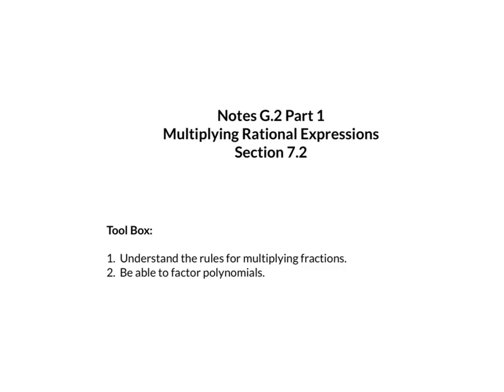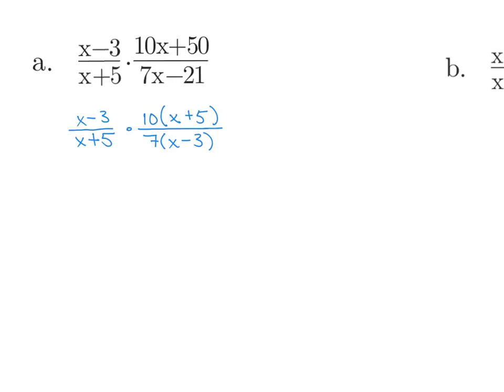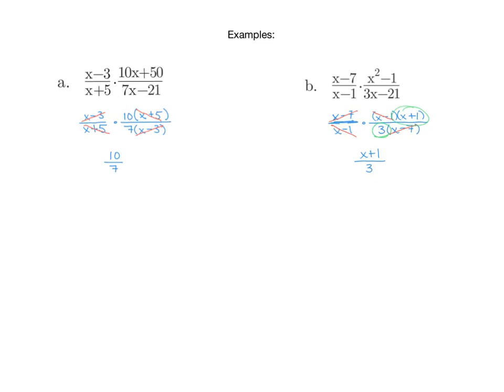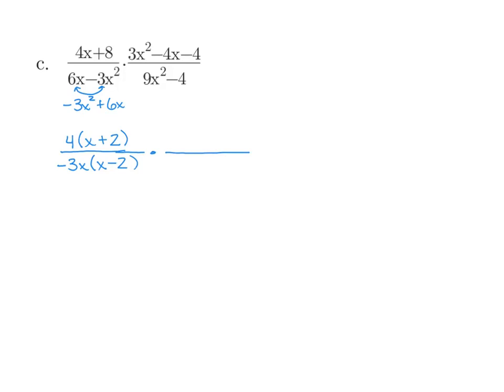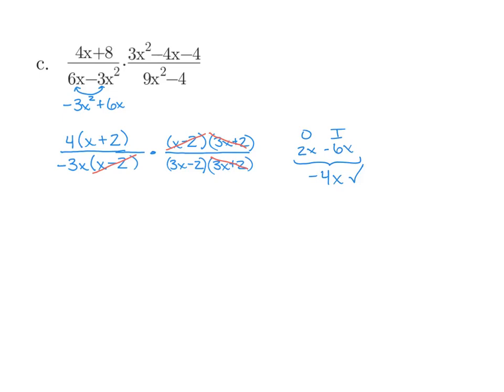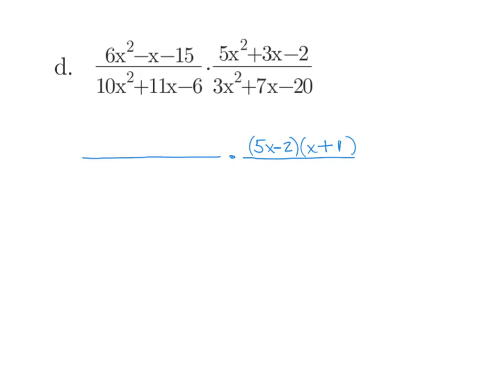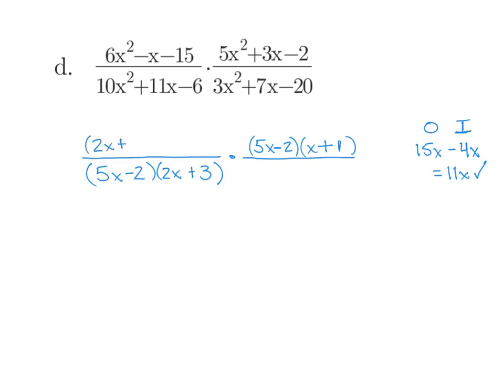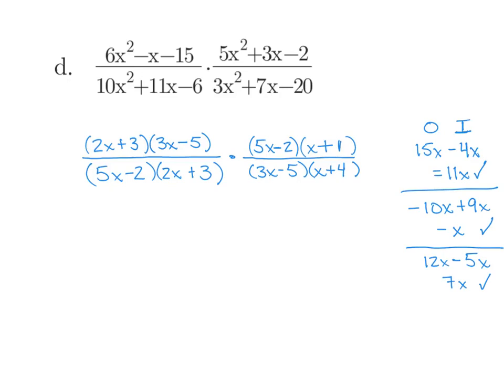G.2 Part 1 - Multiplying Rational Expressions